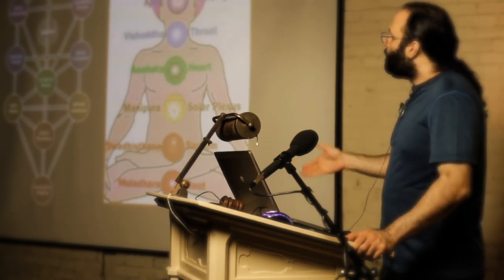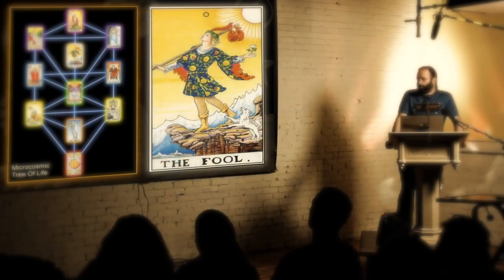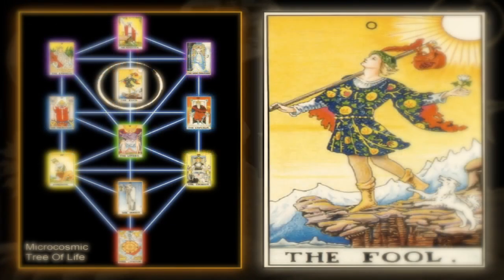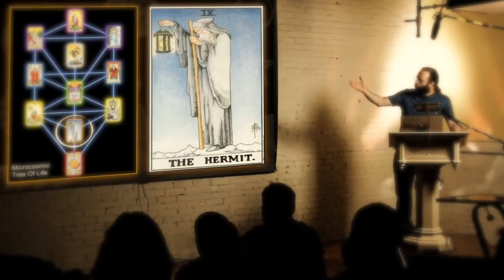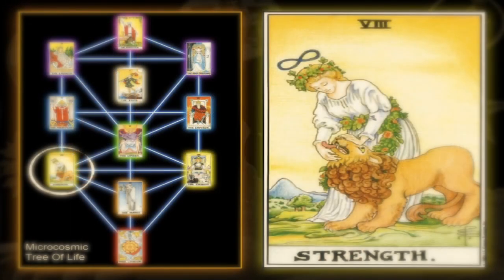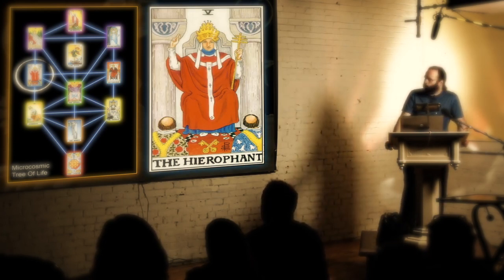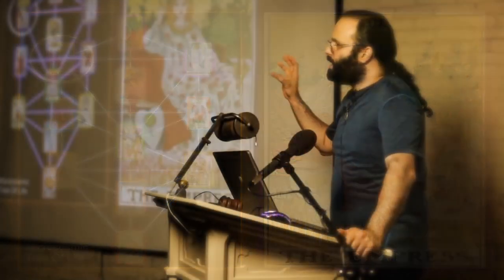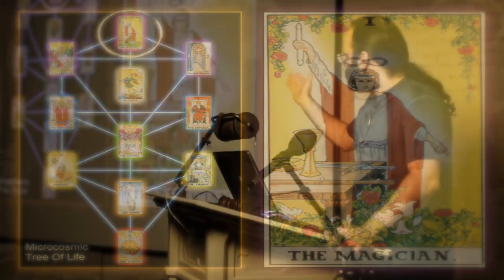Mark Passio - The Tarot I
Excerpts taken from Passio's; 'Demystifying The Occult Part III', Cooper's; 'Fulcanelli' broadcast & Clay's; 'Red Ice Radio' interview.

'Indeed, one of the most obvious sentiments that gives rise to secret societies is that of revenge, but good & wise revenge. ' Charles Heckethorn - Secret Societies Of All Ages (1873).